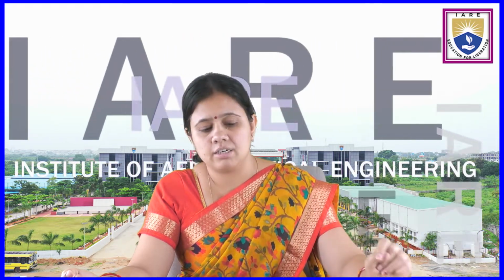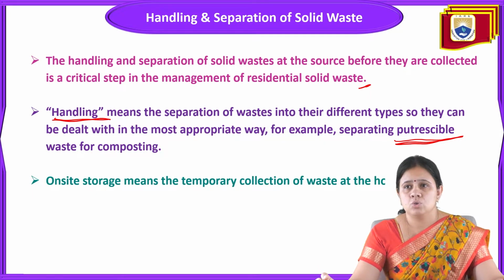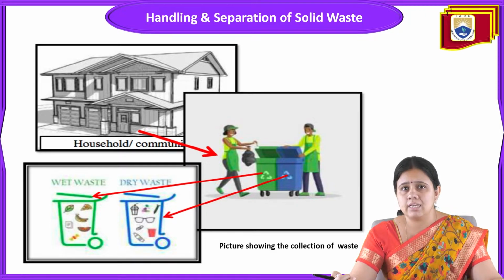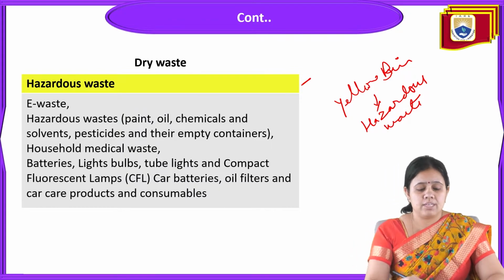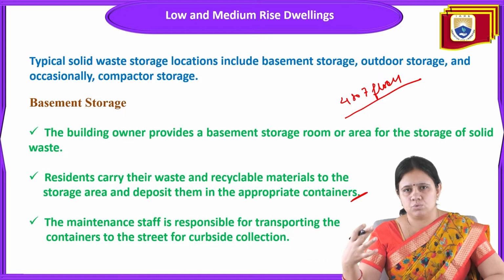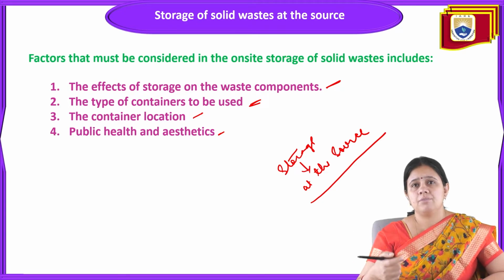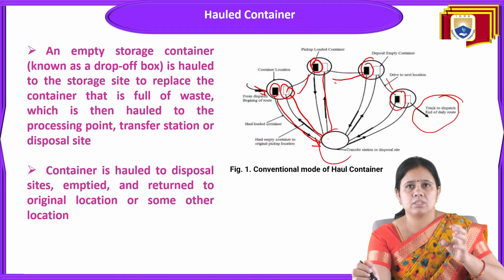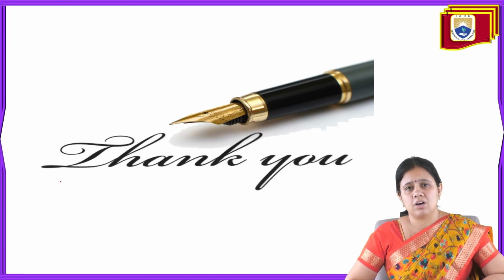Handling, Separation and Storage of Solid Waste by Dr. Shikha Pandey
Handling, Separation and Storage of Solid Waste by Dr. Shikha Pandey | IARE

Telangana, India.